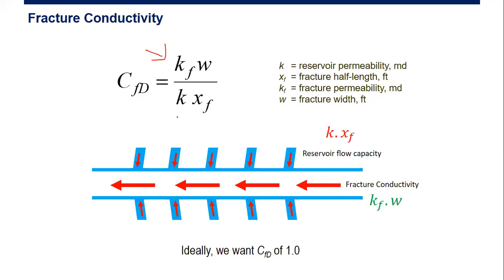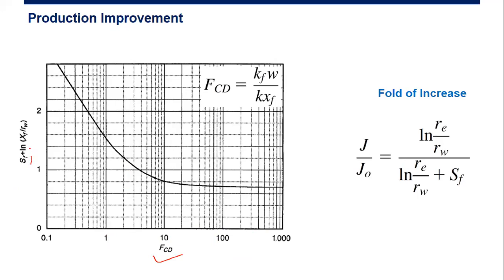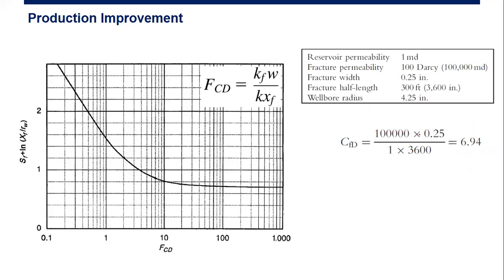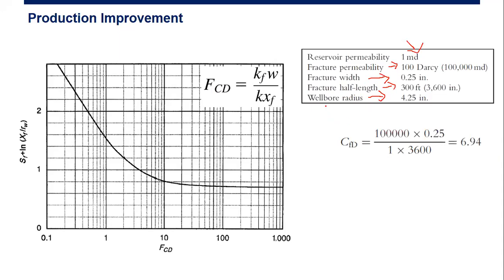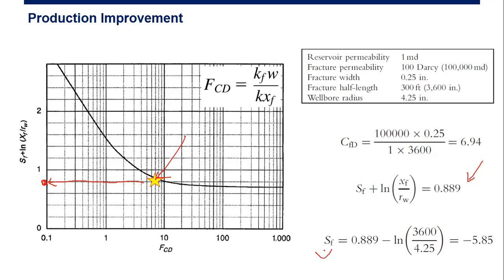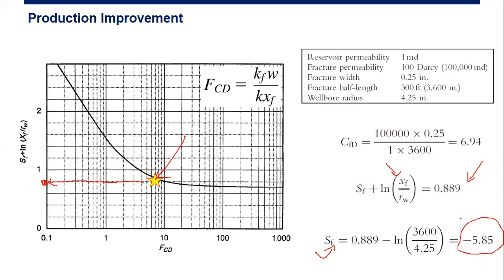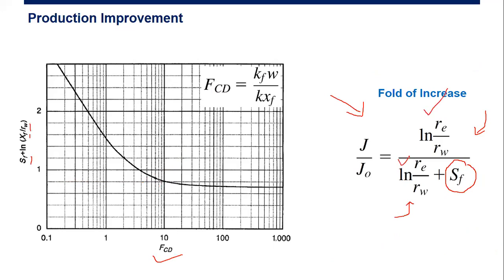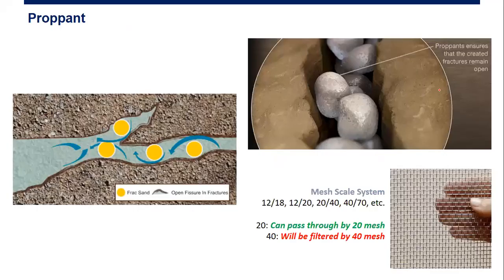Well Stimulation: Skin Improvement by Fracturing (Example)